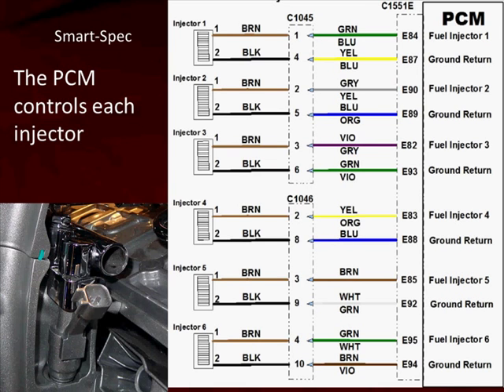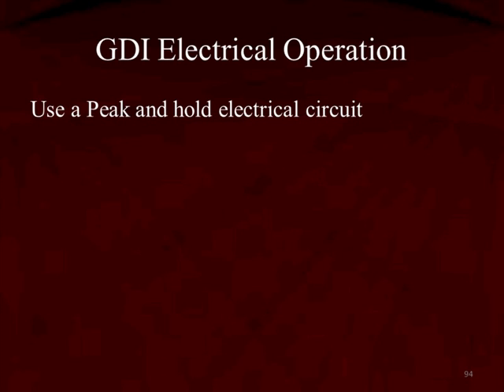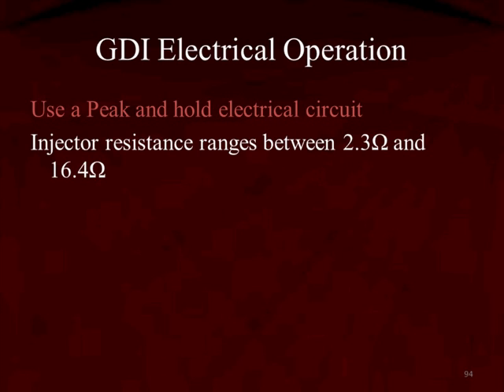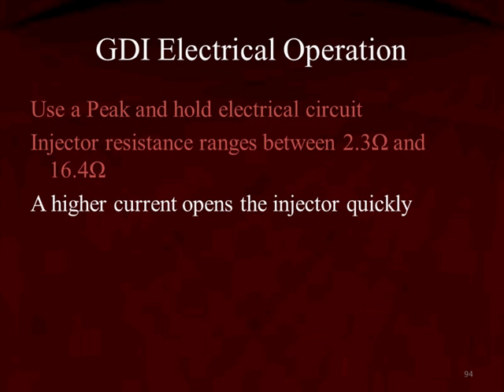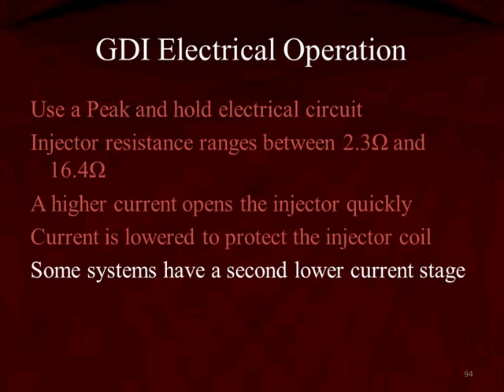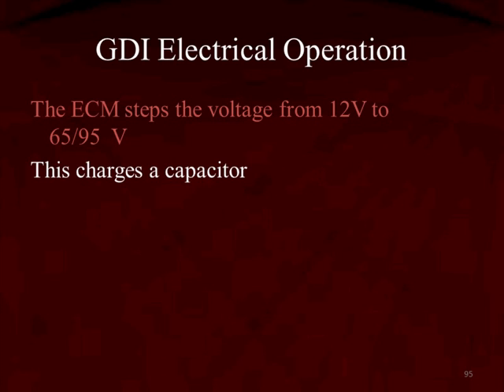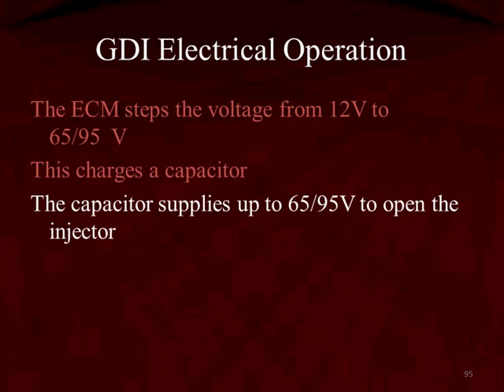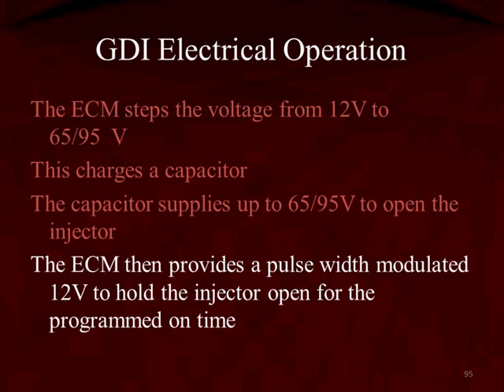12 GDI Electrical Operation